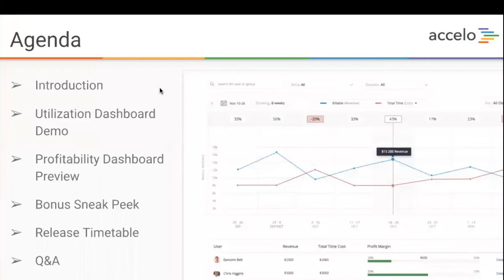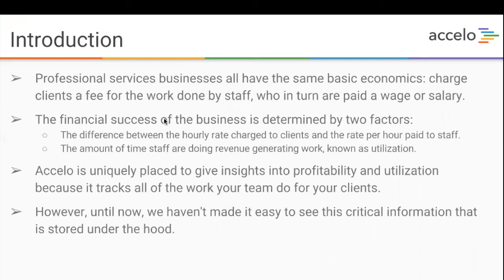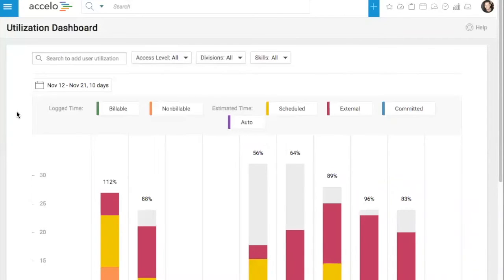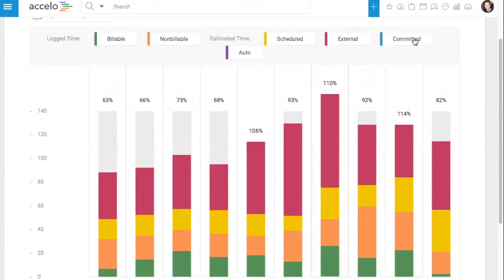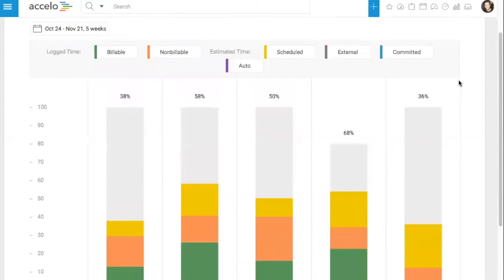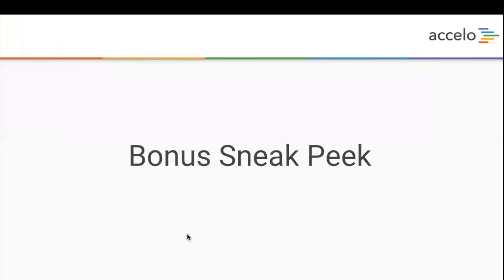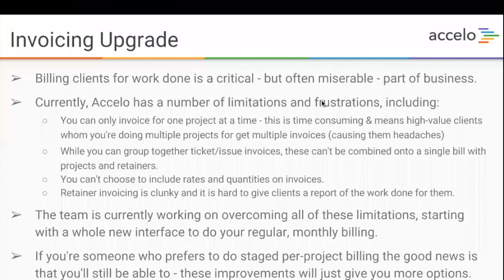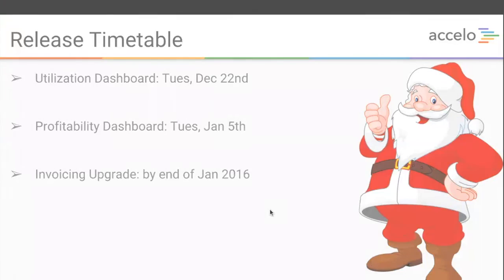Utilization & Profitability Webinar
We're excited to announce the all-new Utilization and Profitability Dashboards are coming just in time for the holidays! Keeping track of the utilization of your team and the profitability of all the work you do is critical to running a successful business, and with these new dashboards you'll have these critical insights at your fingertips for the first time.